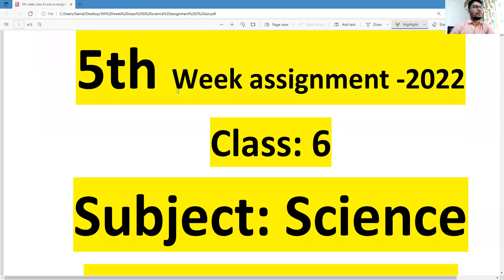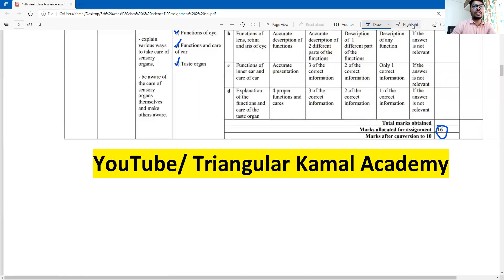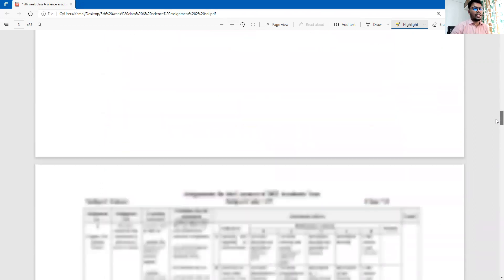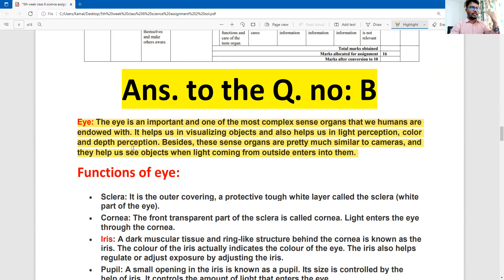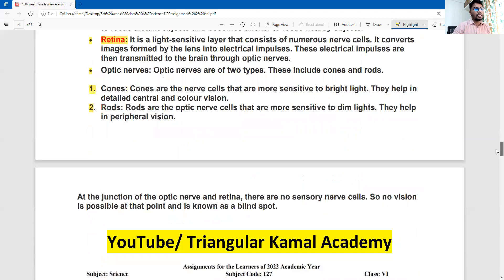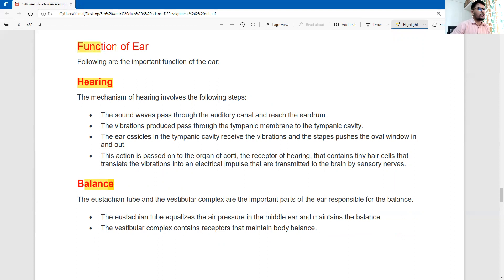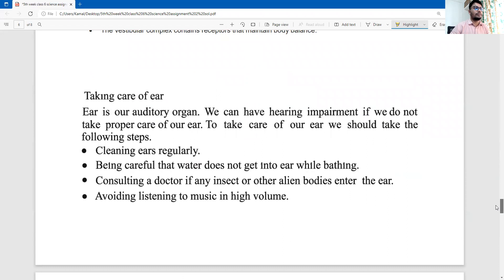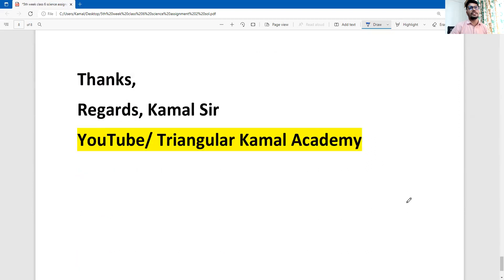5th week Class 6 science assignment solution for English version || Class 6 Science 5th assignment 2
5th_week_Class_6_science_assignment solution for English_version, Class 6 Science 5th assignment 2022
ইংরেজি সংস্করণের জন্য 5ম সপ্তাহের ক্লাস 6 বিজ্ঞানের অ্যাসাইনমেন্ট সমাধান, ক্লাস 6 বিজ্ঞান 5ম সপ্তাহের অ্যাসাইনমেন্ট সমাধান 2022,5 তম সপ্তাহের অ্যাসাইনমেন্ট বিজ্ঞান সমাধান

"My Education My Future, My Knowledge My Power"